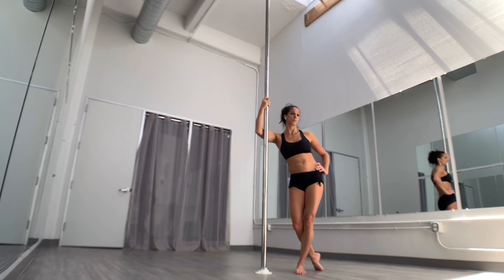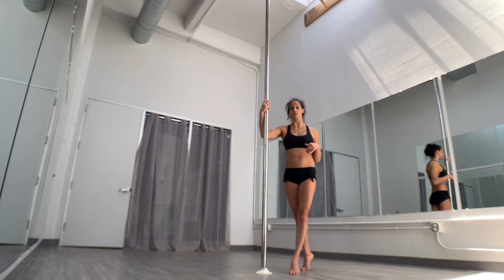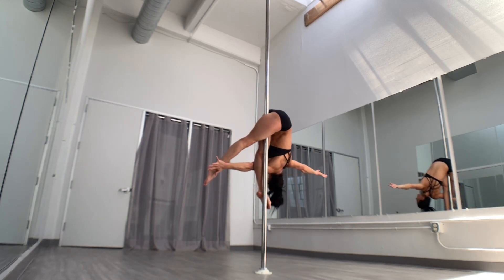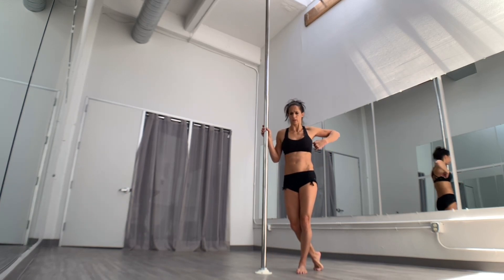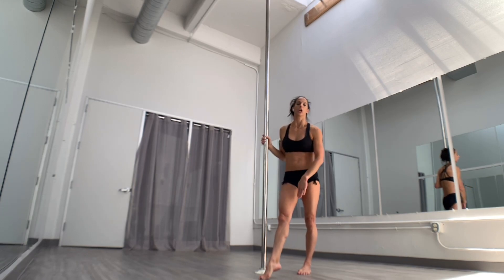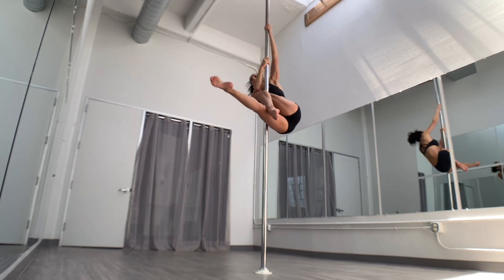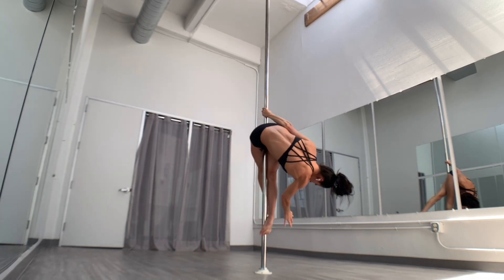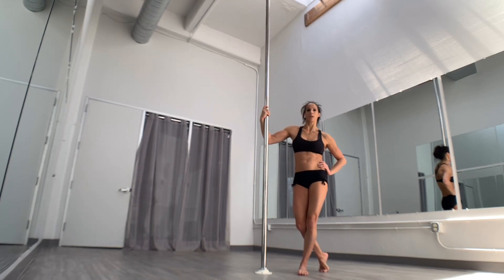Titanic Variation Shape - Pole Dancing Tutorials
Titanic Variation Shape.  This multi-level pole trick is a great one for both inverters and non-inverters.  You can get into this titanic variation shape from an invert or by descending down into a jasmine.  For me personally, I find that this shape is significantly easier to hold than the traditional titanic hold. This one seems scarier due to the head down and away from the pole transition but I find that once locked into it I don't worry about slipping which can sometimes be the case in the traditional titanic.  For a break down of the traditional titanic click the link at the end of this video.

Are you loving these tutorials and want to take the guess work out of your training? Not sure what to train or when or what steps to take to reach your pole goals? I've created an online training program to help you more safely and efficiently reach your goals complete with flexibility, tricks and transitions, flow exercises, pole conditioning as well as conditioning off the pole for cross training and for those days when you don’t have access to a pole. All organized for weekly and monthly training plans to help you stay on track, motivated and making progress towards your goals. Want to learn how to pole dance or improve and level up on your pole tricks and transitions? Take the guess work out of your training with this detailed online training program.